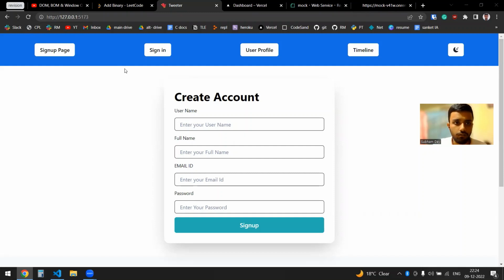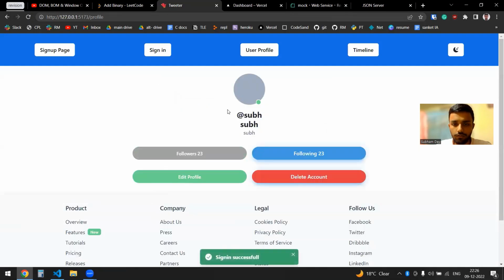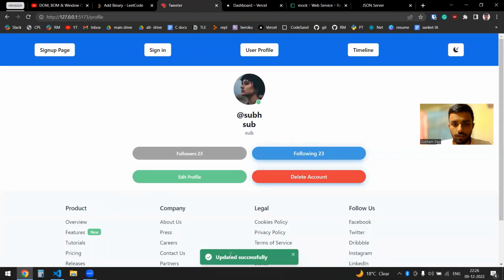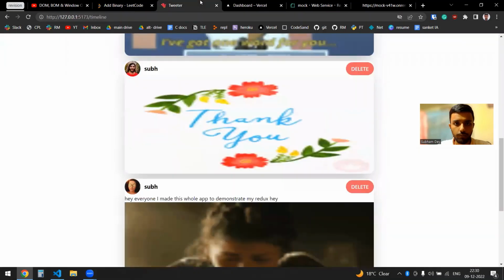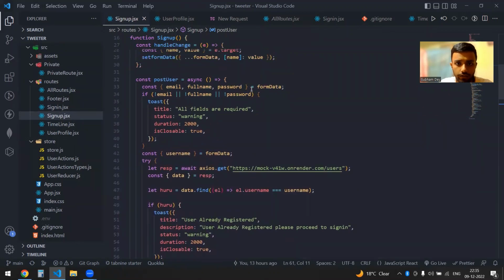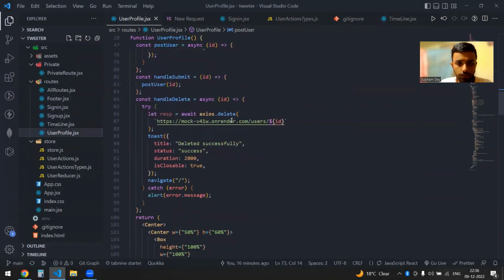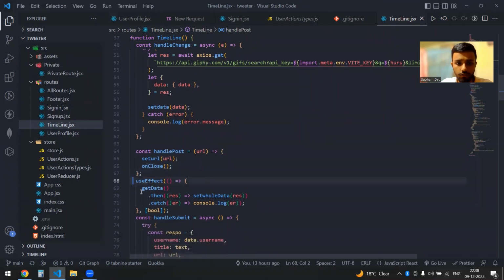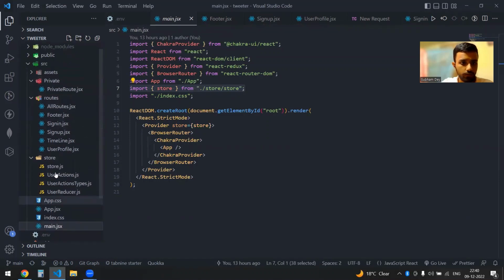Dummy Social Media using Redux , JSON server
Videos will be regular from now on 😇